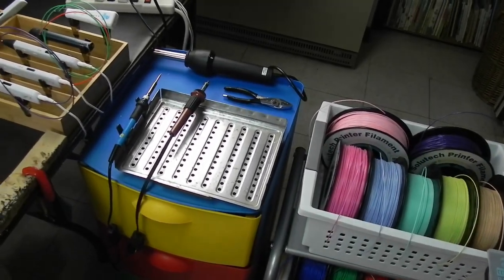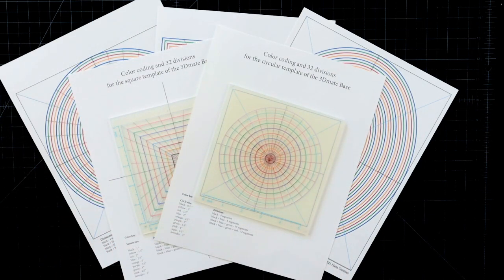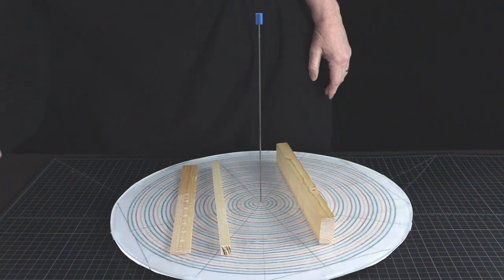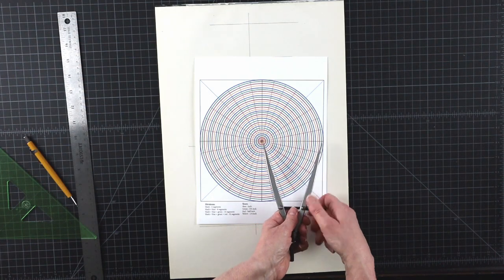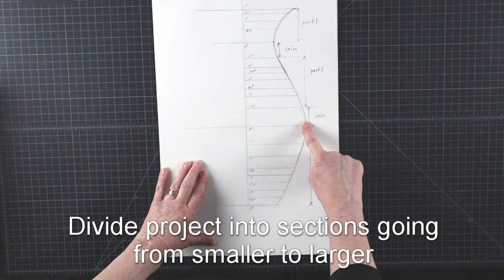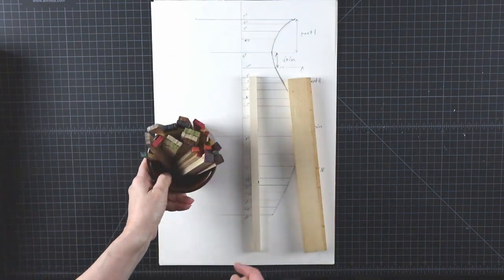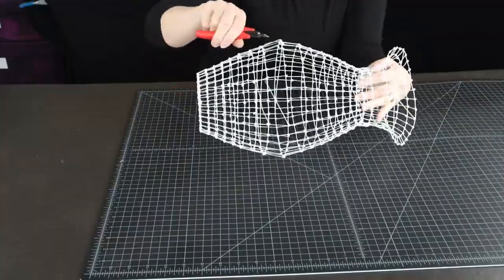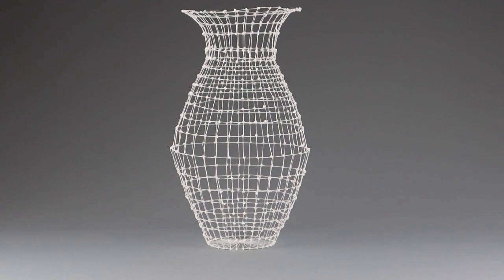How to make the shape you want with 3d pen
Make baskets, vessels, boxes, and other containers with your 3d pen. You can create any object you would traditionally make on a potter’s wheel or a lathe, using your 3d pen, filament, and some simple DIY equipment additions like a turntable and spacers. Video covers a technique called contour lifting, demonstrating how to proceed from planning to a finished product no matter what size and shape you want it to be. Great information for artists, STEM teachers, art teachers, homeschooling parents, crafters, and all 3D pen enthusiasts.

Other VITAL info:

3d templates available at the 3DPenDen Etsy store:

Item featured in this video:
Geometric 3D pen templates (printable) set 1 - Circles and Squares